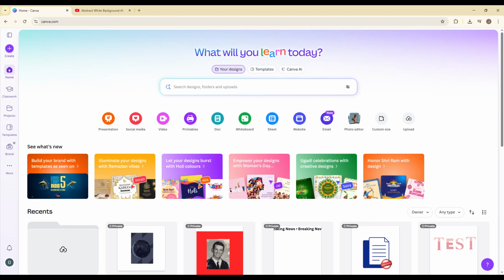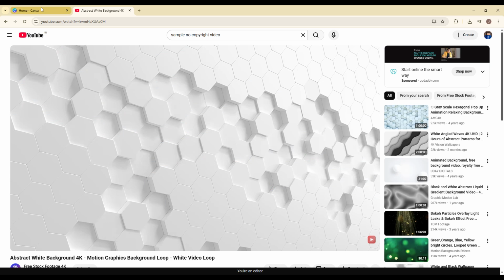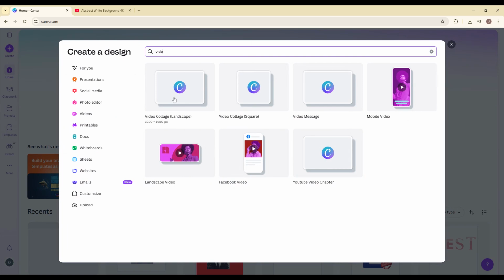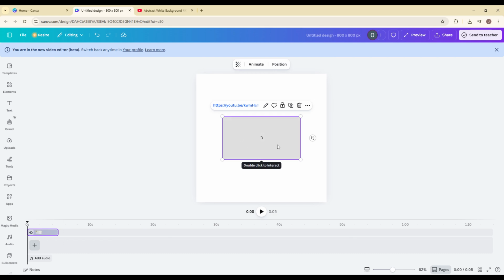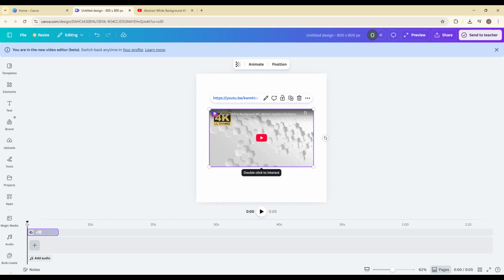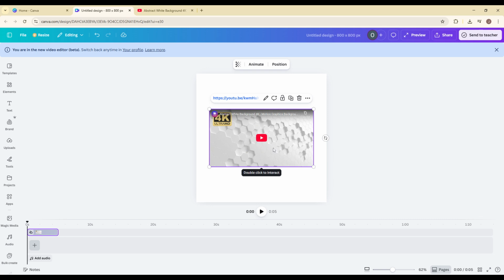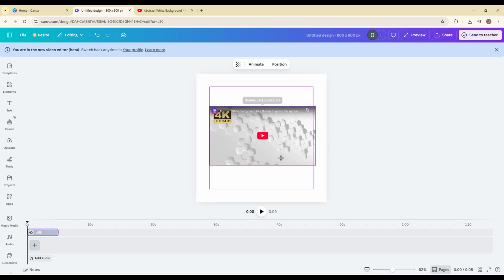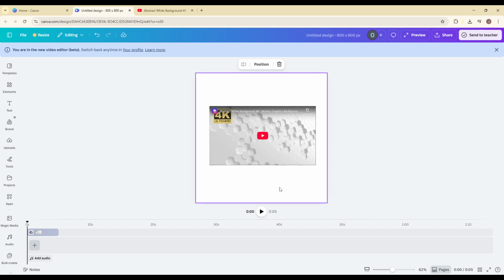How To Insert YouTube Video In Canva (2026 Easy Guide)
Learn how to insert a YouTube video in Canva by simply copying and pasting the video link into your design. This quick tutorial shows how to embed and resize the YouTube player inside Canva.

Timestamps:
0:00 Introduction
0:33 Step 1 – Copy YouTube Video Link
1:22 Step 2 – Paste Link Into Canva Design
2:11 Step 3 – Resize And Use The Embedded Player